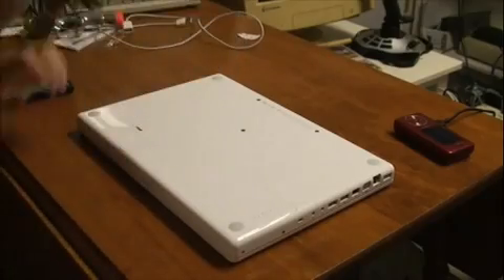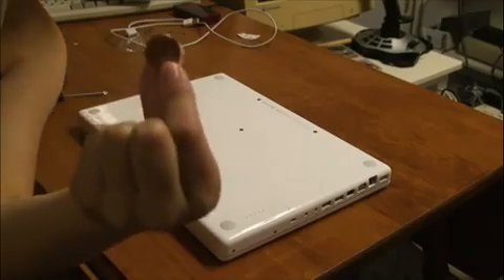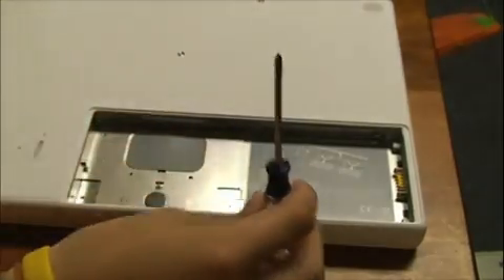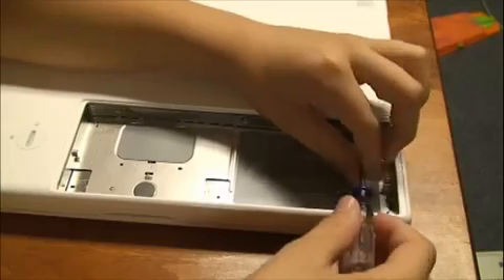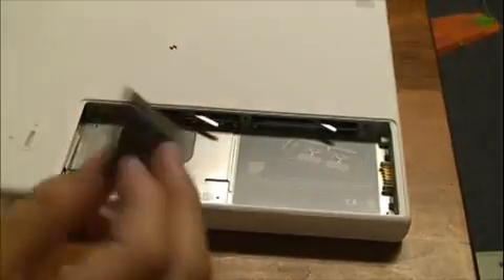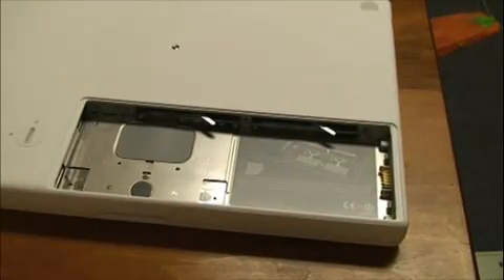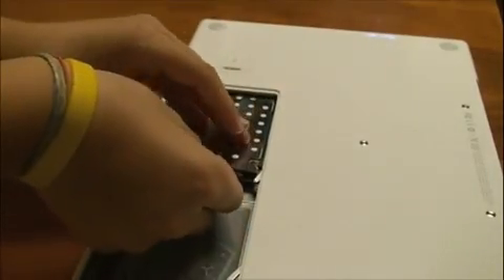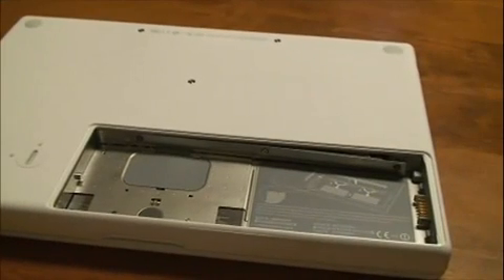How To Upgrade_Install RAM In a MacBook.mp4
The MacBook Air is a Macintosh notebook computer designed by Apple. It is positioned as the ultraportable in Apple's MacBook Family and was introduced at the Macworld Conference & Expo on January 15, 2008. It has been revised twice since the original release.

When the MacBook Air was introduced, Apple described it as the "world's thinnest notebook". After the release of the MacBook Air, Dell challenged that claim with the release of the Dell Adamo.

Several features were sacrificed to reduce the computer's size and weight. It is Apple's first notebook since the PowerBook 2400c without a built-in removable media drive.[2] It also omits a FireWire port, ethernet port, line-in, media card slots and a Kensington Security Slot. The battery is internal and not user removable, and the RAM is soldered onto the motherboard. A single speaker is included for mono sound.

A flip-down hatch on the right side reveals the ports on the MacBook Air: a single USB port, a Mini DisplayPort, and a stereo earphone jack. The left side of the machine has a MagSafe adapter for power, and there is a webcam above the 13.3" screen.

To regain the features of an optical drive, users can either use a separately-available external USB SuperDrive, or the bundled Remote Disc software to access the optical drive of another computer.[3]

Using an ethernet cable requires a separately available USB-to-ethernet adapter.

The MacBook Air was the first subcompact laptop offered by Apple since the full-featured 12" PowerBook G4 was discontinued in 2006. It was also Apple's first computer with an optional solid-state storage drive.[4] ArsTechnica found "moderate" performance improvements of the 64 GB[5] solid-state drive of the first generation Air over the standard 80 GB hard drive in tests. On October 14, 2008, new models were announced boasting improved capacities of 128 GB (solid-state) and 120 GB (hard drive).[6] The Air comes standard with 2 GB[7] non-upgradable RAM.[8]

The CPU on the original Air was a Intel Core 2 Duo chip especially designed to be 40% the size of the standard Core 2 Duo chip.[9] The current Air has a low voltage, small form factor Core 2 Duo "Penryn" with 6MB of cache, running on a 1066 MHz bus.[10]

The laptop has an aluminum casing similar to the MacBook Pro. All models ship with a larger trackpad that responds to iPhone-like Multi-Touch gestures such as pinching, swiping, and rotating.